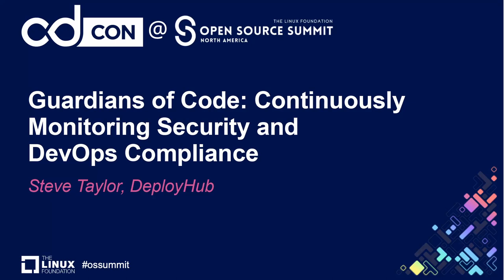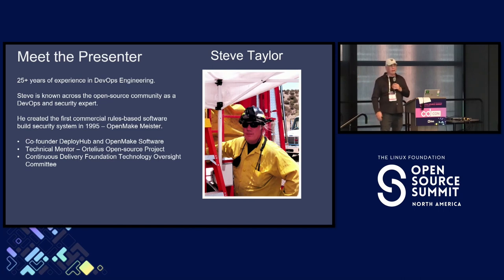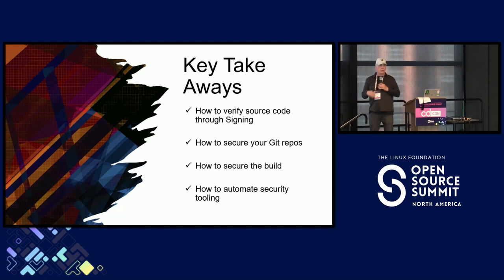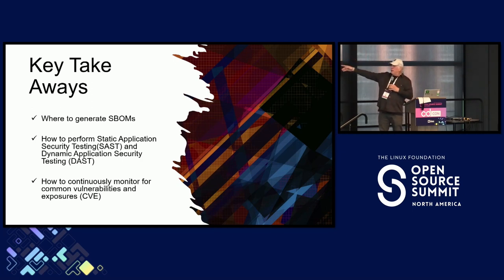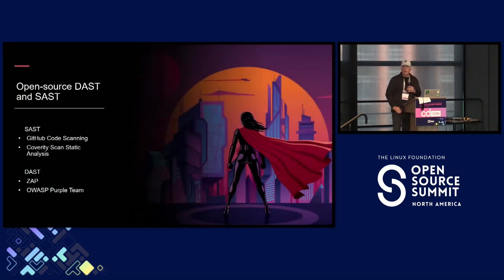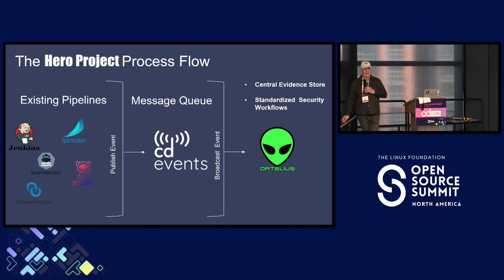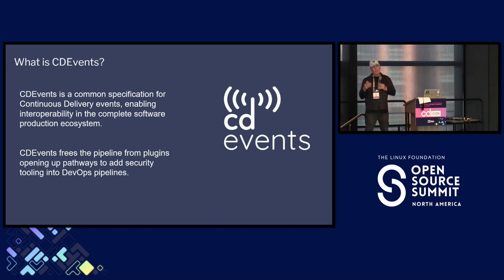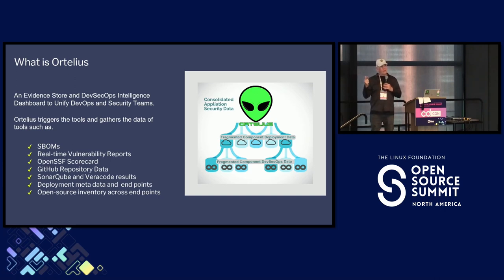Guardians of Code: Continuously Monitoring Security and DevOps Compliance - Steve Taylor, DeployHub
With organizations running hundreds of DevOps pipelines, knowing which pipeline complies with security requirements is essential in the fight against software supply chain attacks. The heartbeat of this effort is scrutinizing every pipeline’s journey from SBOM generation through deployment, ensuring each pipeline does what it needs to stand guard. In this session, attendees will learn the essential tools needed to add security to the pipeline and how the Ortelius open-source project continuously monitors a pipeline’s compliance using scorecard reports for each run. Existing integration between Ortelius, Jenkins, Syft, GitHub Actions, SigStore CoSign, and SonarQube will be covered.